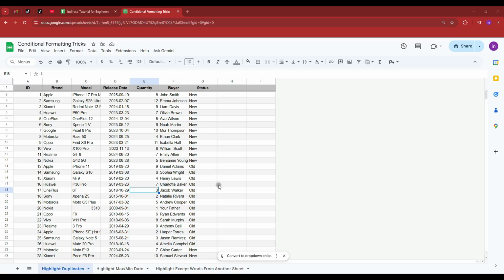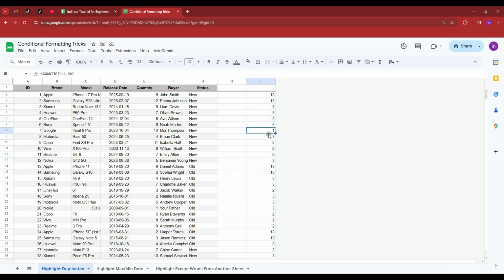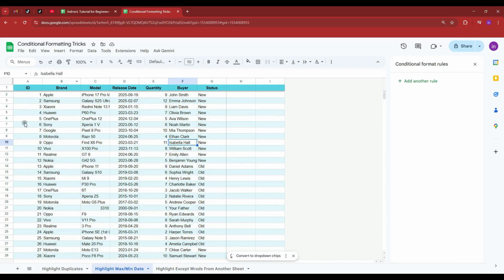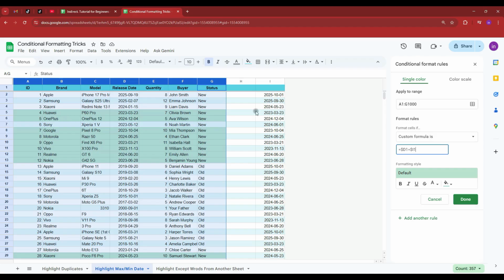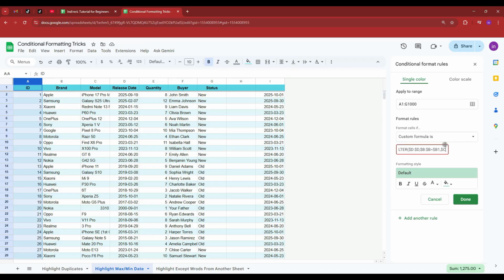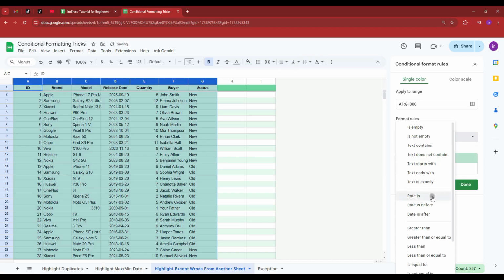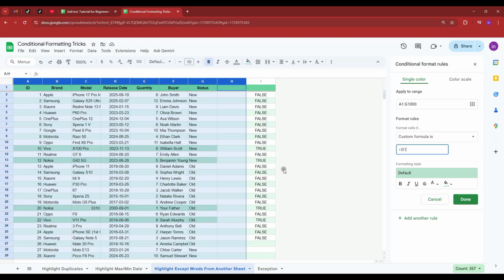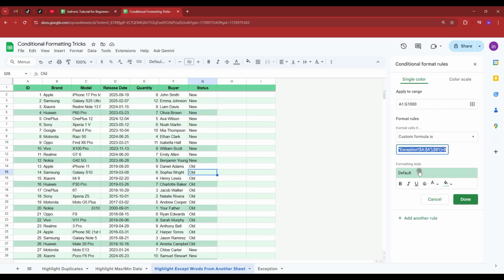Top Conditional Formatting Tricks in Google Sheets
Learn the most powerful conditional formatting tricks in Google Sheets!
Highlight data, spot duplicates, and automate smart formatting in seconds.
Perfect for boosting your spreadsheet skills fast. ✅📊🔥

Google sheets tricks, Conditional formatting google sheets